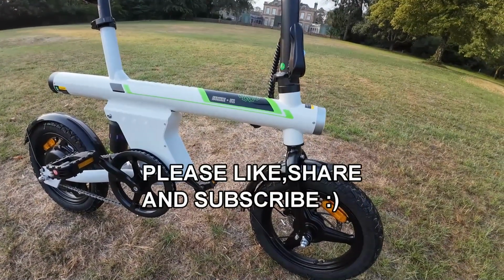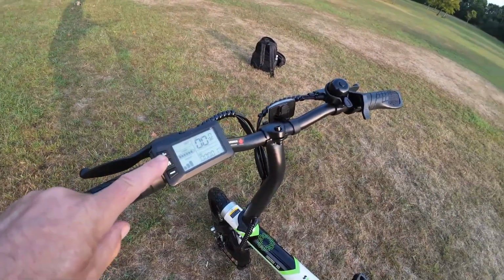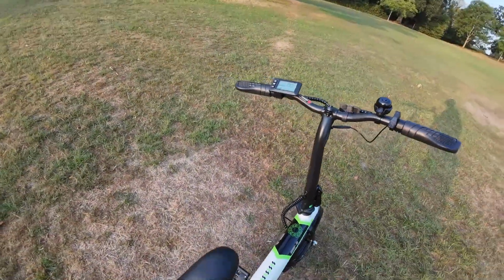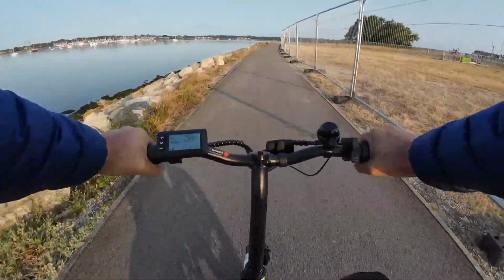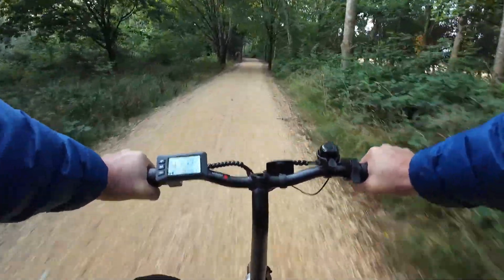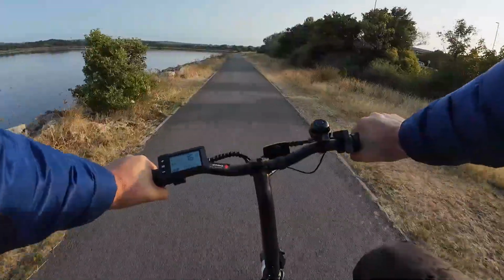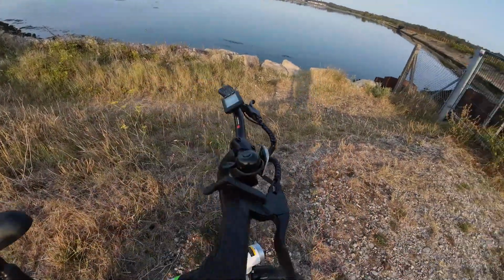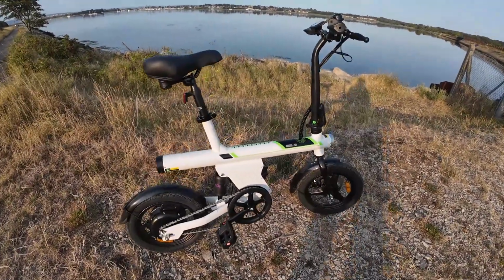★ iSCOOTER U1 FOLDING MINI E-BIKE REVIEW ★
A review on the amazing iscooter u1 electric bike